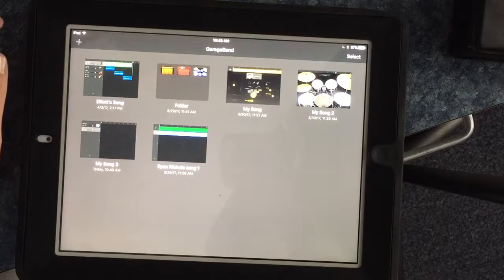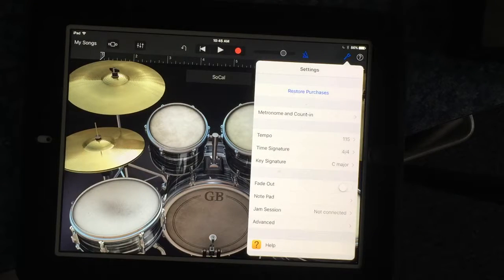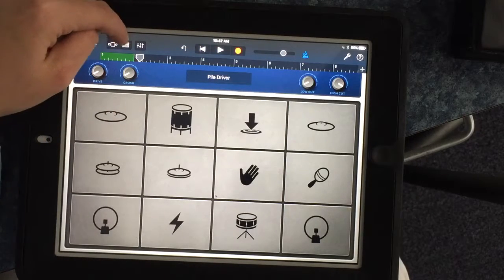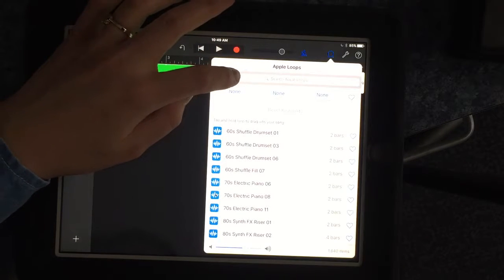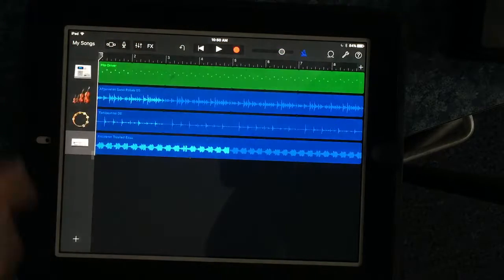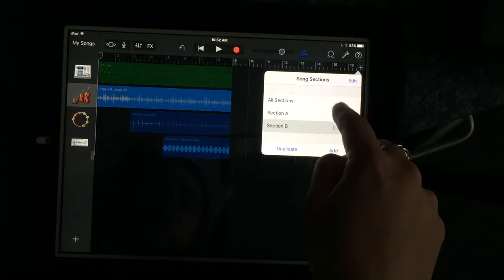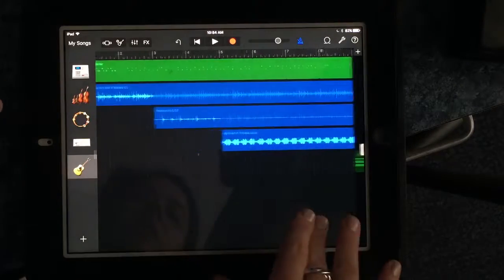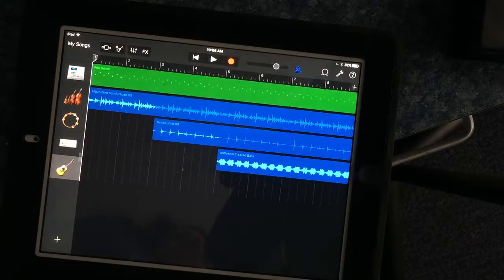Garageband Lesson 3